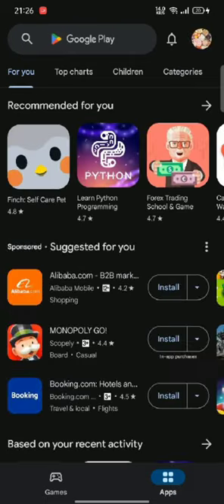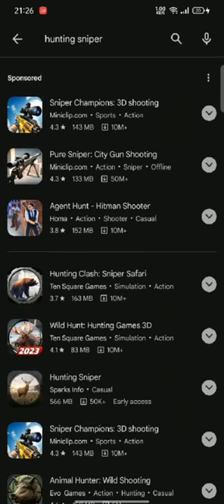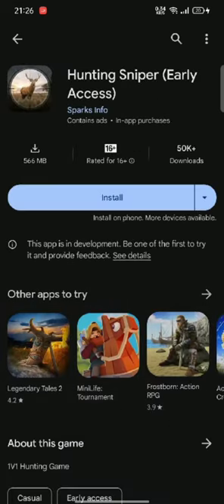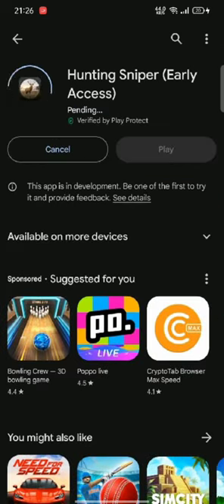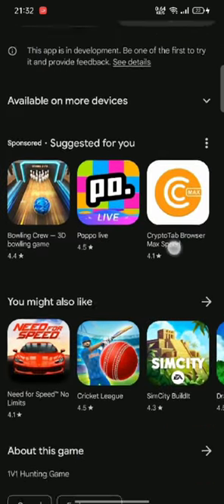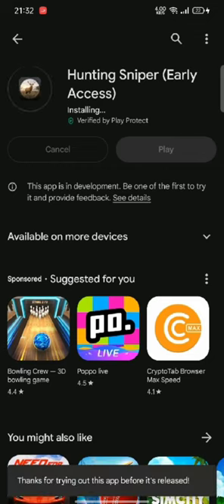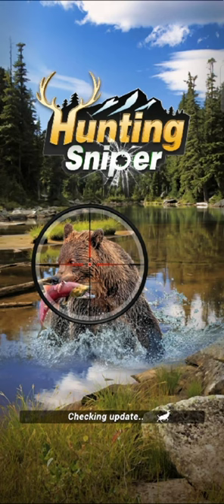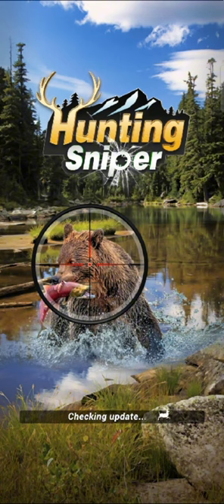How to Download Your Hunting Sniper App on Android Device? 2024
Welcome, fellow hunters, to your ultimate guide on downloading the essential tool for every modern-day tracker: the Hunting Sniper App for Android devices! Whether you're a seasoned outdoorsman or just starting your journey into the wild, this tutorial will walk you through the simple steps to equip your smartphone with the tools needed to enhance your hunting experience.